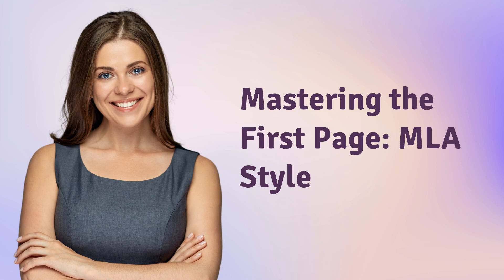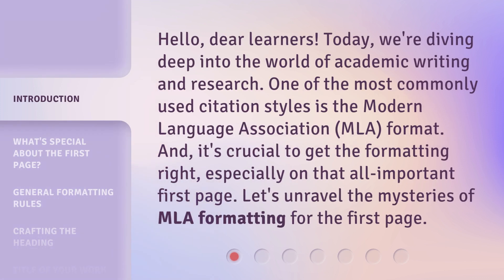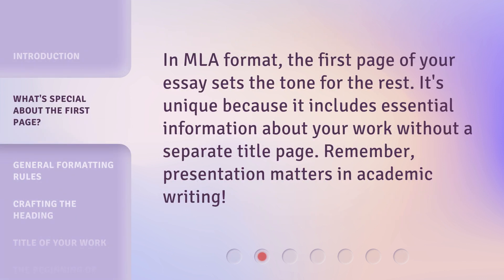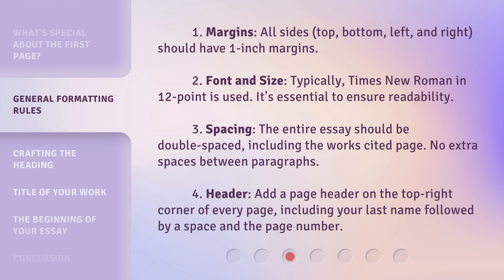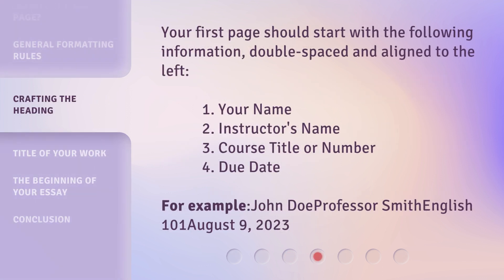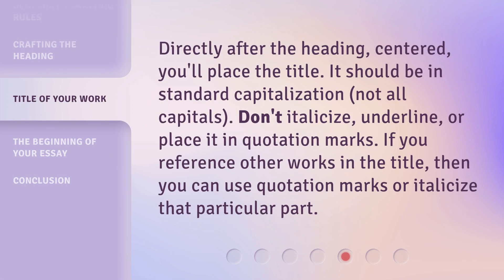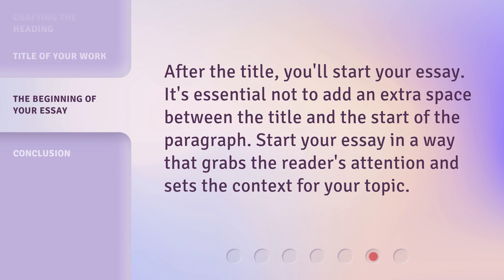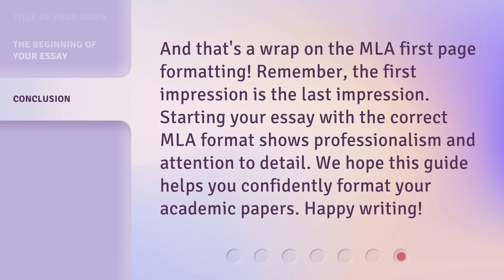Mastering the First Page: MLA Style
Mastering the First Page: MLA Style • Unravel the mysteries of MLA formatting for the first page in this informative video. Learn about the importance of the first page, general formatting rules, crafting the heading, and more!

00:00 • Introduction - Mastering the First Page: MLA Style
00:35 • What's Special About the First Page?
00:54 • General Formatting Rules
01:38 • Crafting the Heading
02:04 • Title of Your Work
02:28 • The Beginning of Your Essay